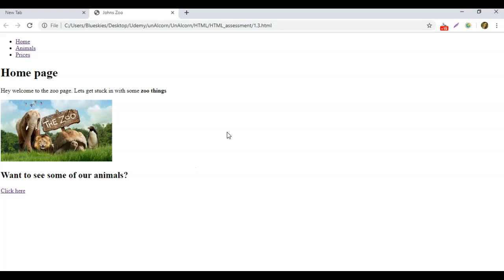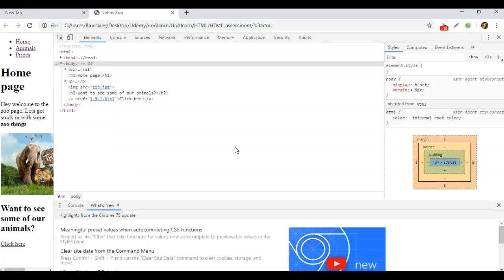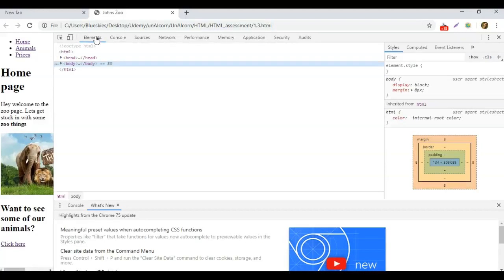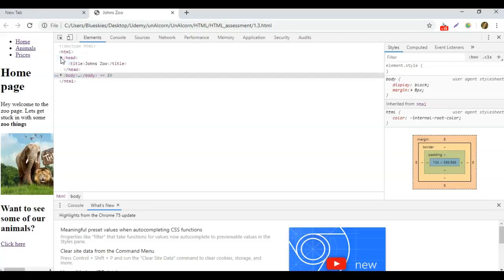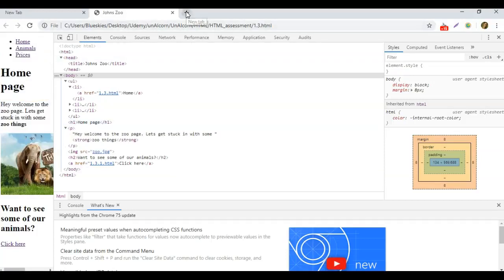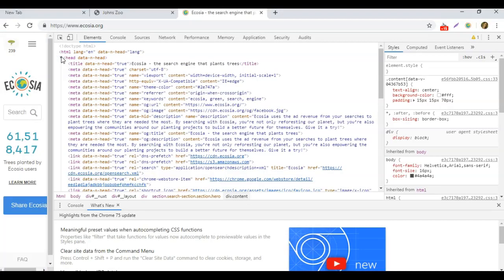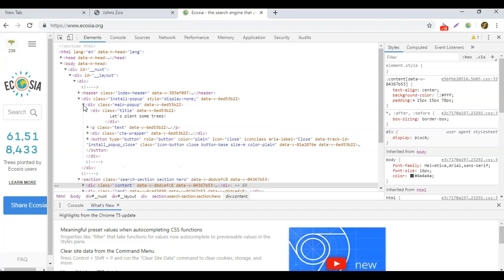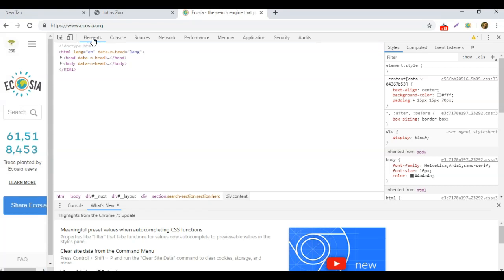25. Developers Console